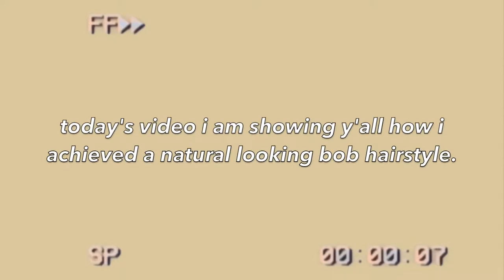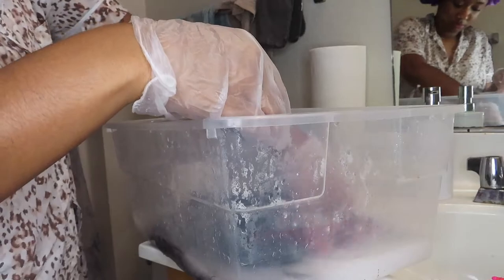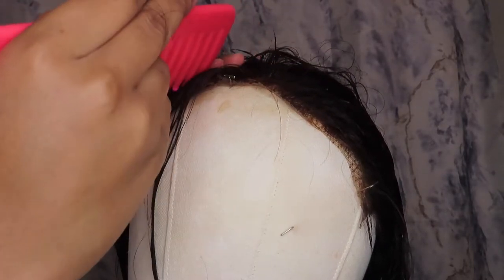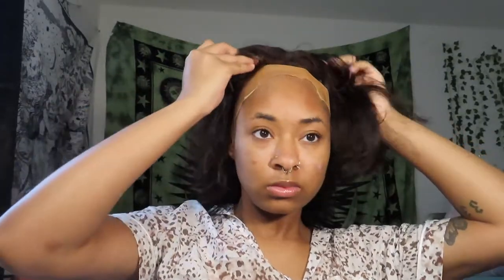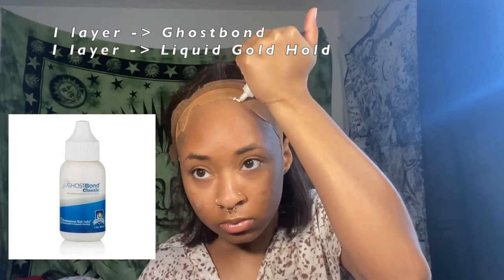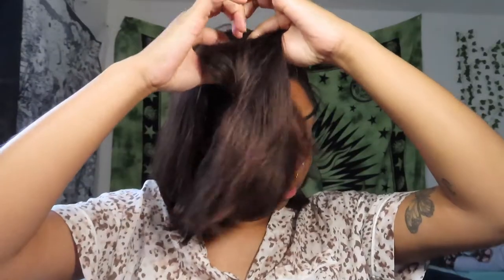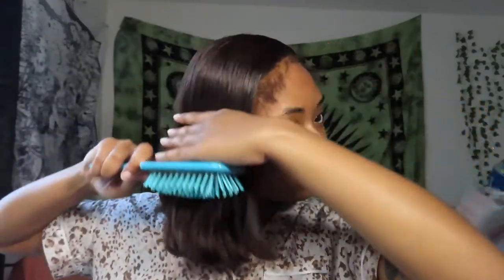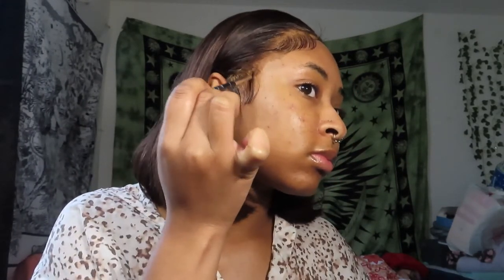NATURAL BOB WIG INSTALL + baby hair tutorial (bleach bath, plucking, styling, etc.) | asha jai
hey beautiful!

wig used

in today’s video, i filmed another wig install for y’all. this time i installed this old wig that i decided to revamp and turn into a natural looking bob, literally giving scalp! stay tuned to see how i achieved this look :)

FAQ to get to know a little more about yours truly:
age: 19
residence: DM(V)
what interests me the most? fashion, beauty, art
what do i film/edit with? iphone 11/canon sx740/imovie
subbie goal: 1k
new uploads on tuesday’s and friday’s!